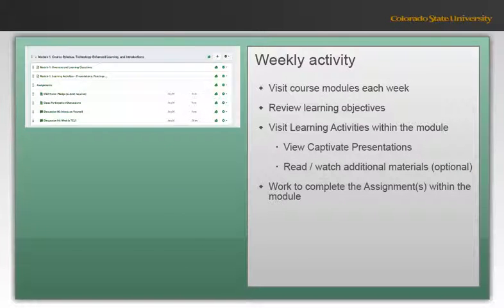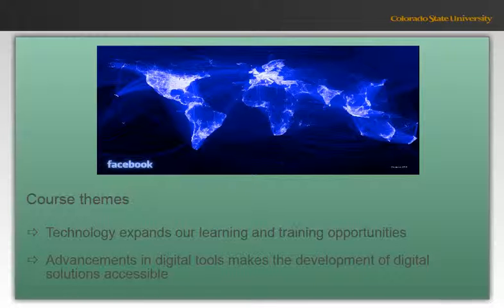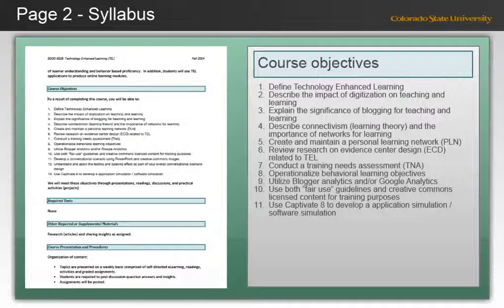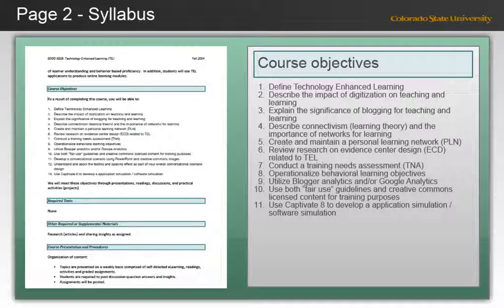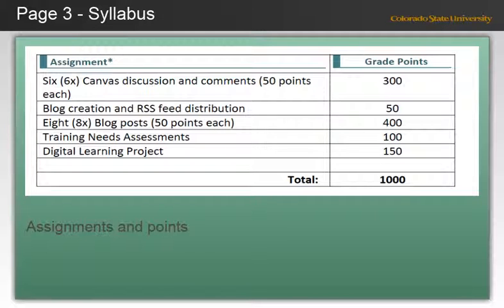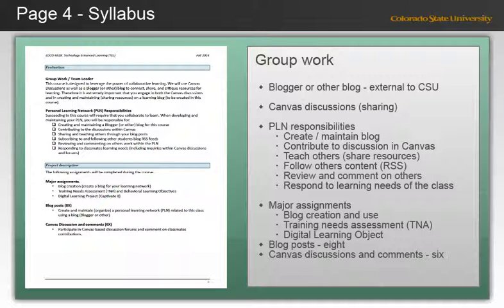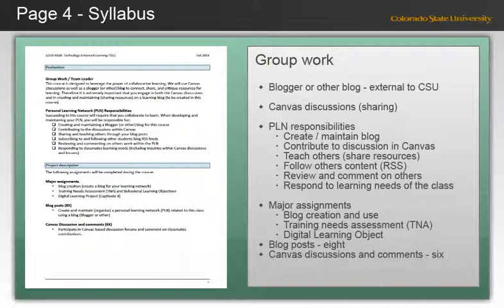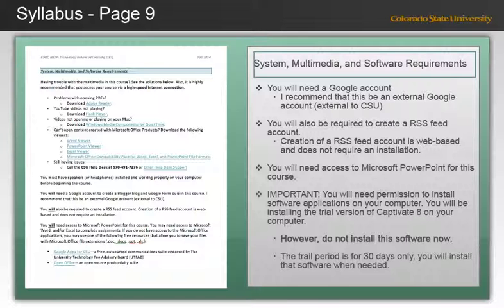Leveraging the Power of Networks2